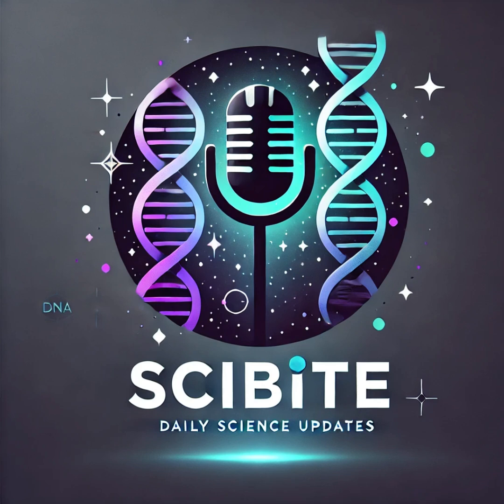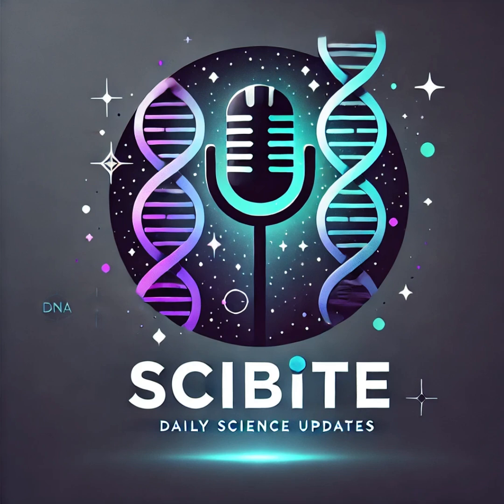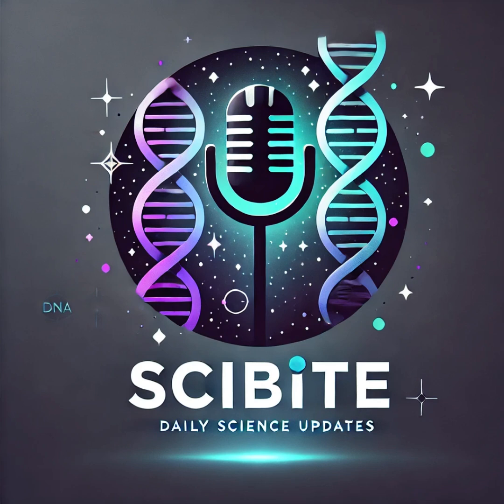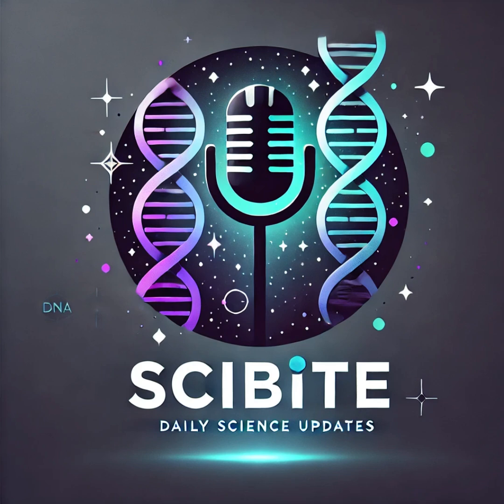🍖 Lab Grown Meat Hits New Heights Cultured Pork Is Here! 🍖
🌱 Innovative Gluten-Free Scaffolds for Sustainable Meat Production 🌱
🔬 Revolutionizing the Future of Food 🔬

Join us as we explore the groundbreaking development of cultured pork using gluten-free kafirin scaffolds from red sorghum. Learn how this innovative method offers a new, allergen-friendly approach to lab-grown meat, improving texture and nutrition. Discover the environmental and ethical benefits of cultured meats and the potential for future advancements in sustainable food production. Don't miss this exciting breakthrough in the world of lab-grown meat! 🌟